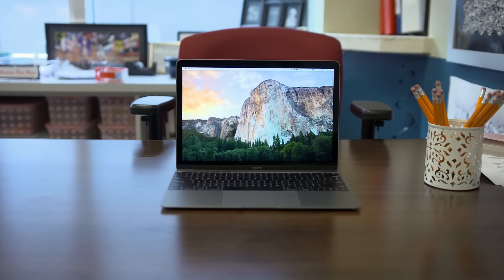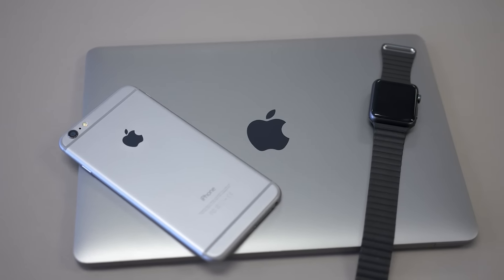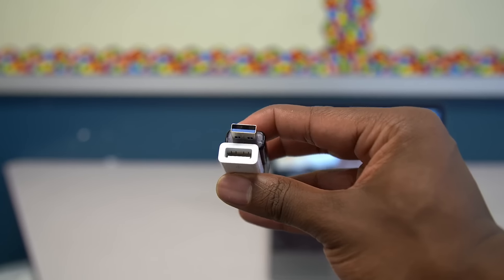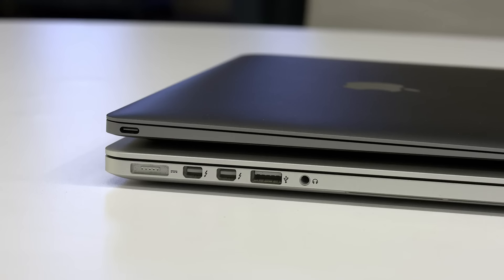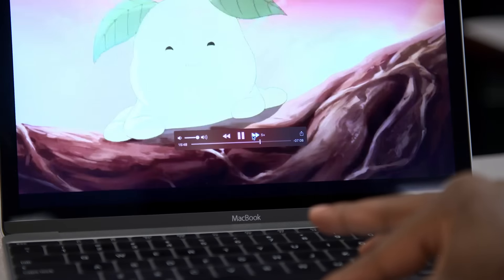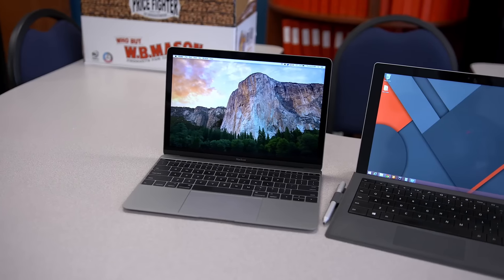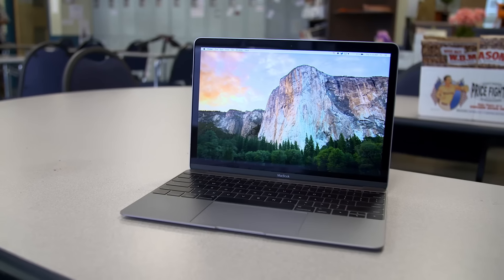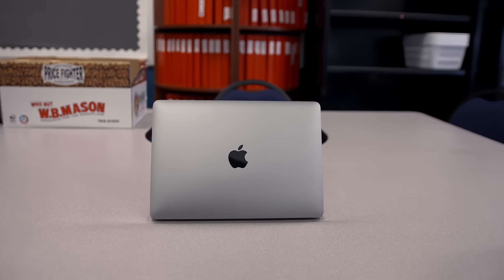Apple's Weirdest Laptop 2015 MacBook! | iPad Pro Review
Here's my review of the 2015 MacBook! Find out why I think it's Apple's weirdest laptop to date.